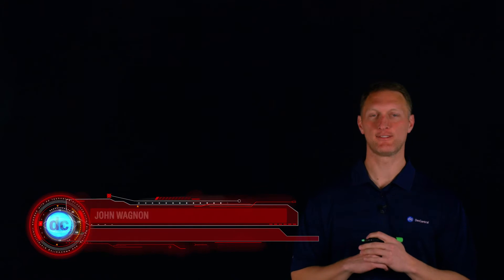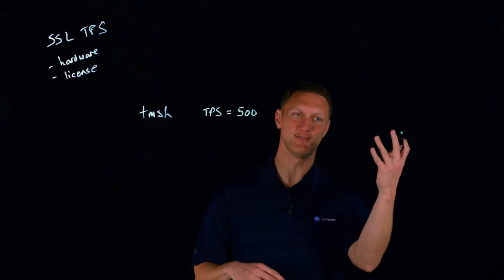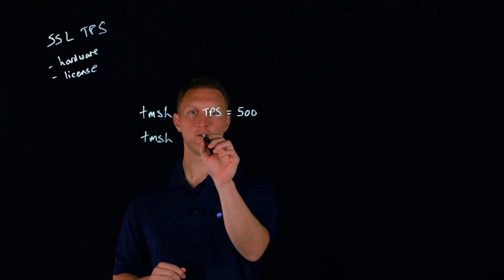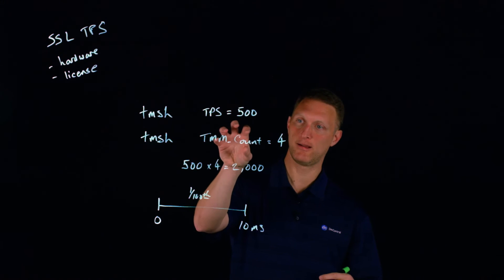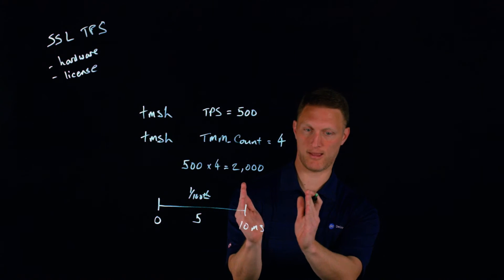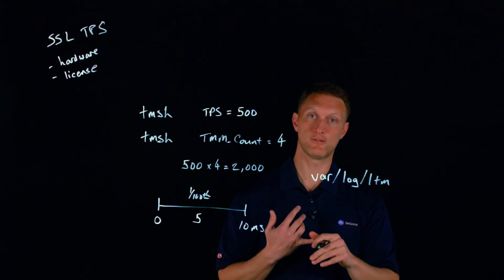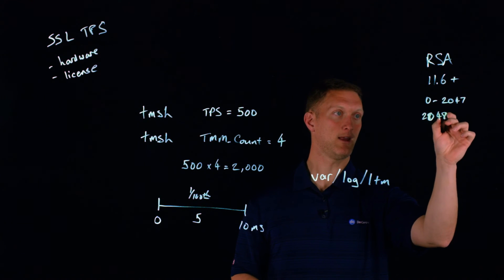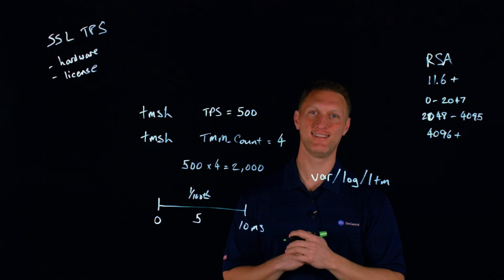Understanding F5 BIG-IP SSL Transactions per Second (TPS)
In this video, John and Deb provide an overview of SSL transactions per second (TPS) in the context of F5 BIG-IP. They discuss the importance of SSL in securing applications and the impact of TPS on performance. The session includes insights into how SSL transactions are processed and the significance of optimizing these transactions for efficient application delivery.